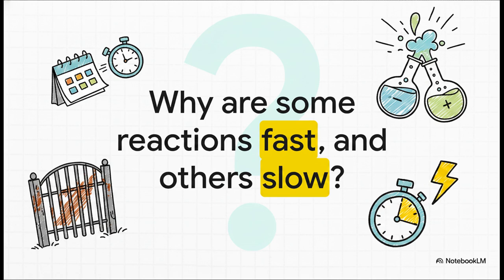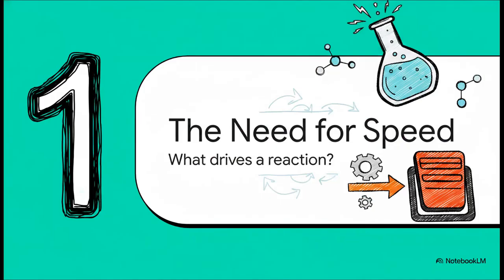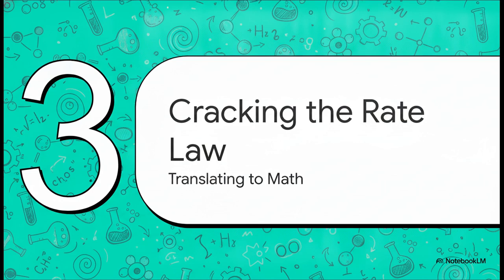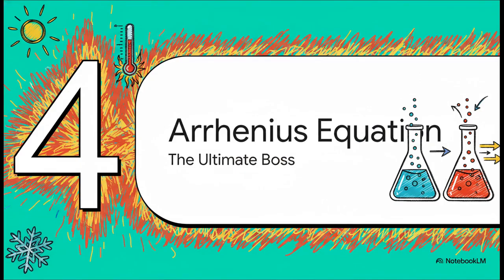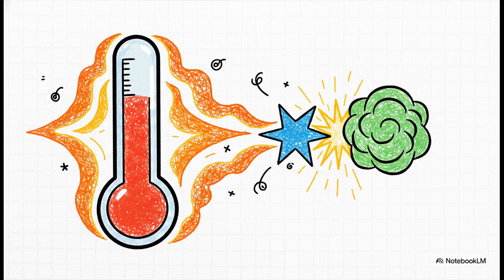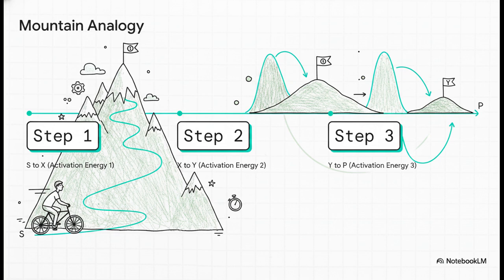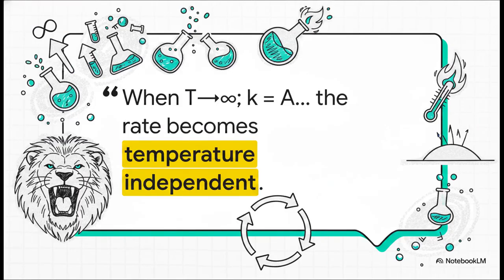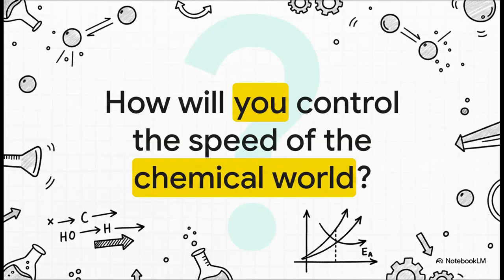Chemical Kinetics || Class 12th NCERT || NoteBookLM